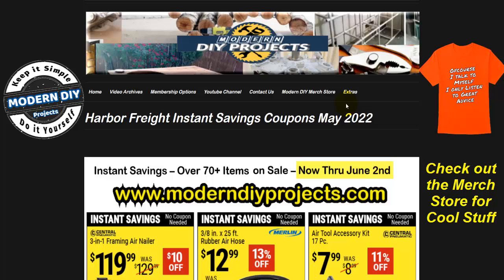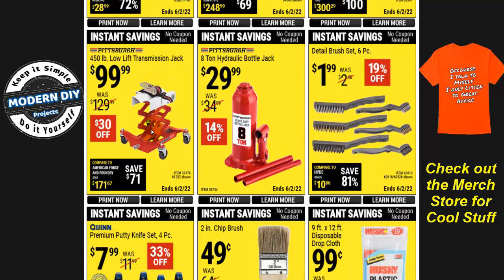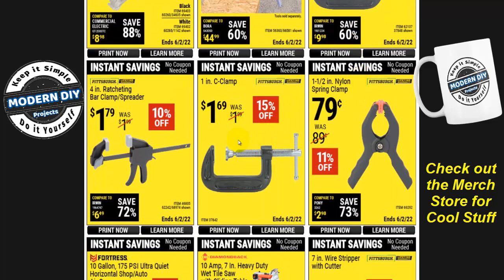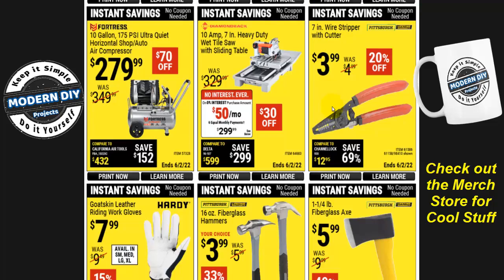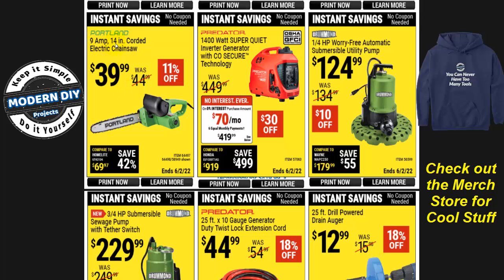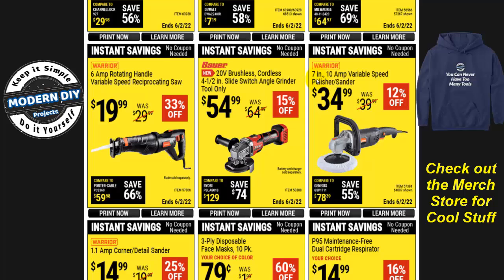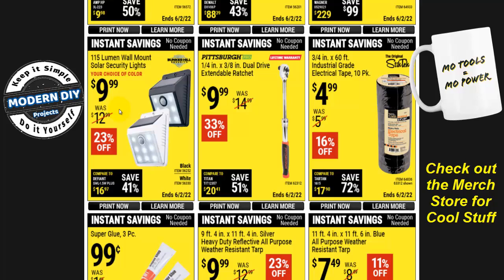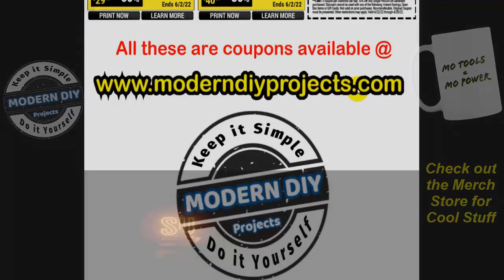Harbor Freight Coupons May 2022 Instant Savings Coupons & Deals of the Week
Let's look at the Harbor Freight Coupons for May 2022 Instant Savings Deals plus Deals of the Week. We have over 70 items on Instant Savings Deals this week and this sale runs through June 2 2022. In this video we'll Talk Tools and look at what coupons are good and which ones to stay away from! What does Harbor Freight have on Instant Savings Sale for this month of May? I'll share with you which items I believe are worth buying and which one to stay away from. If you want to know how a product will perform before you buy it, check out my Harbor Freight playlist below and you will see lots of Harbor Freight products reviewed and put through torture tests. I always give you an Honest opinion of the tools I review because I am not associated with ANY tool company. Some folks may not like what they hear in my reviews, but my reviews are the honest truth from someone who uses tools every day!